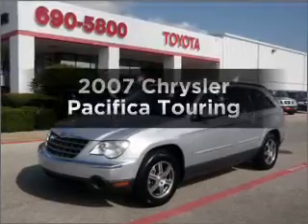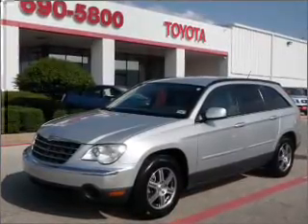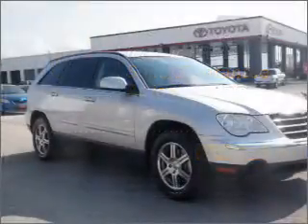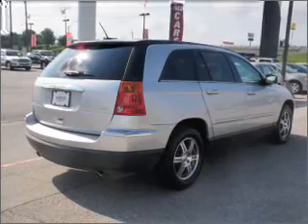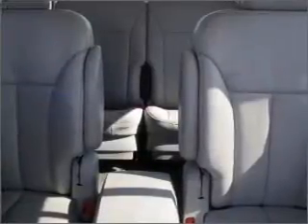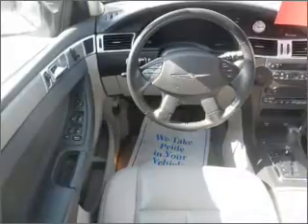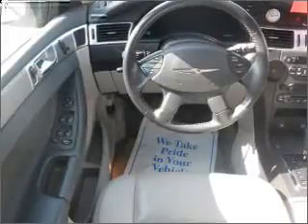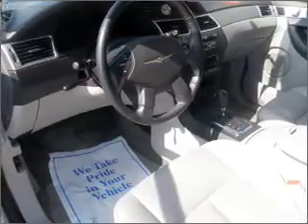2007 Chrysler Pacifica - Killeen TX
Year: 2007
Make: Chrysler
Model: Pacifica
Trim: Touring
Engine: 4.0 liter 6 cylinder 24 valve
Transmission: Automatic
Color: Silver
Mileage: 38485
Address:
4001 E. Cen Tex Expwy